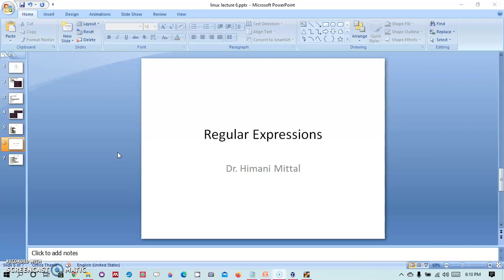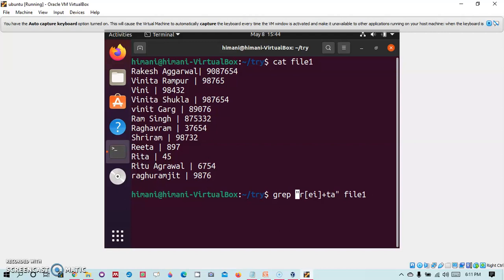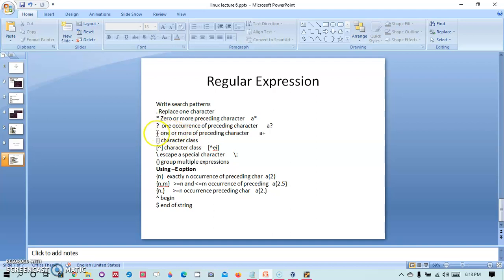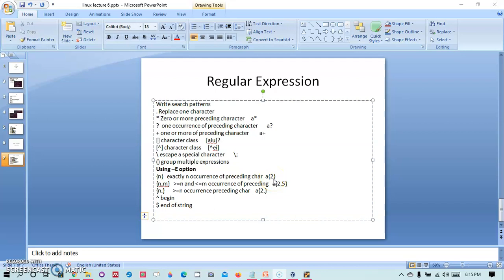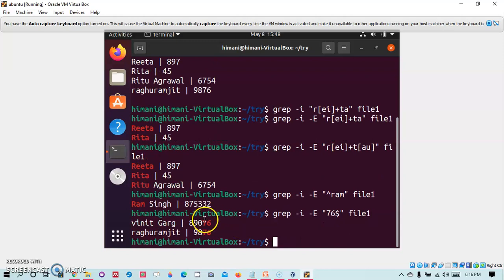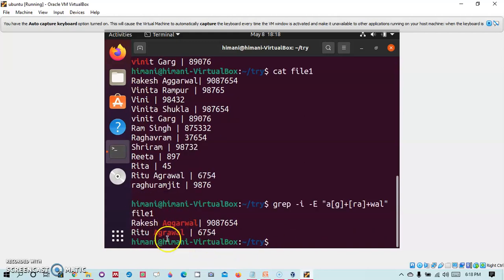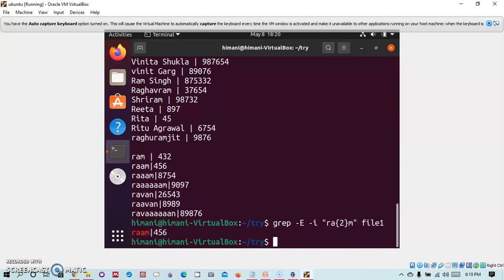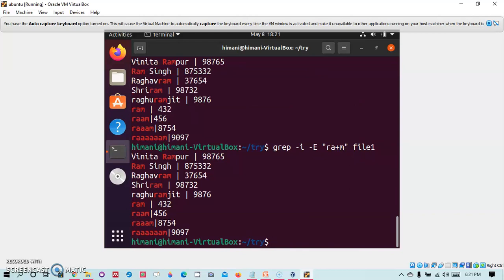Regular Expressions with grep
Linux Command